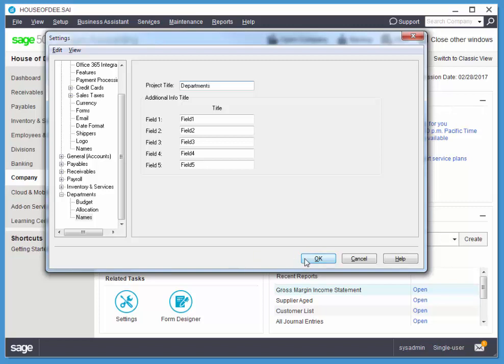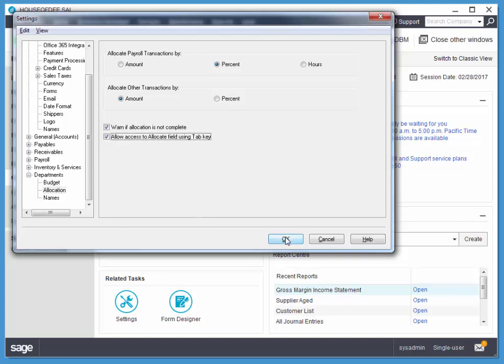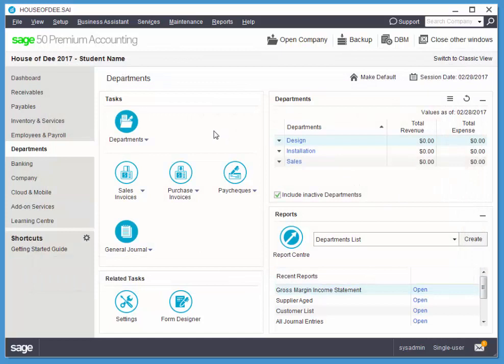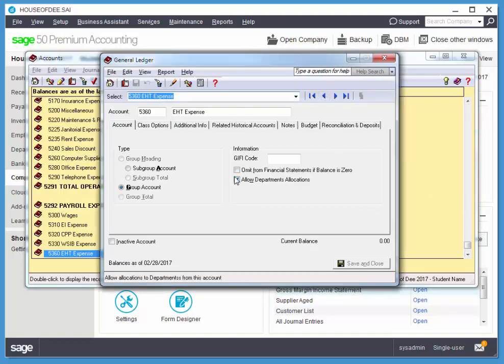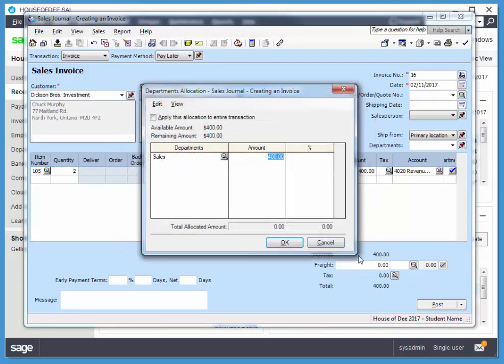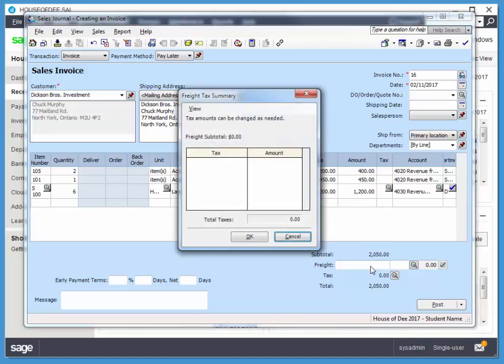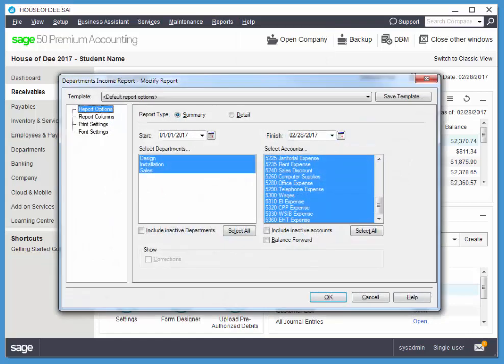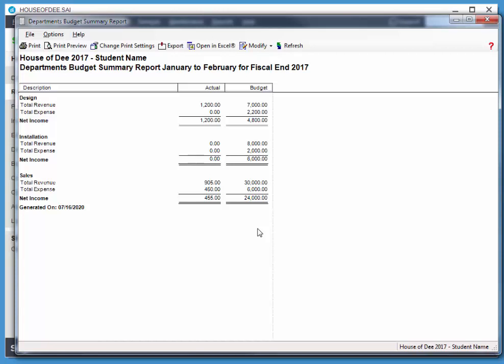Sage 50 Departments